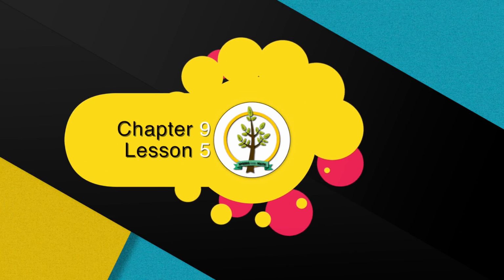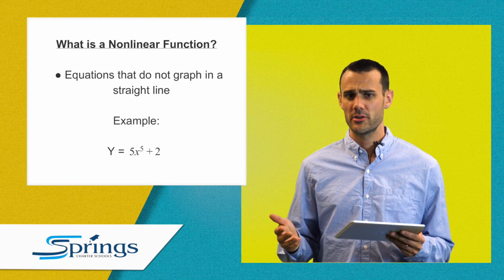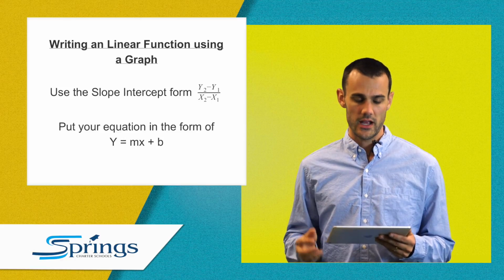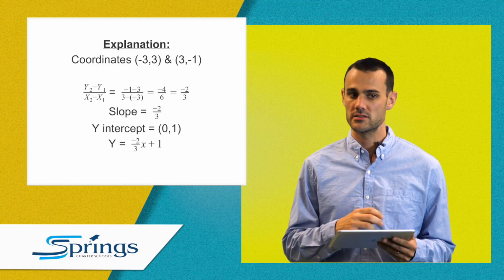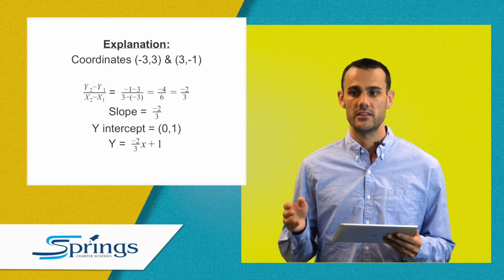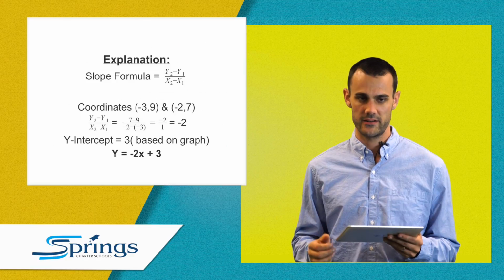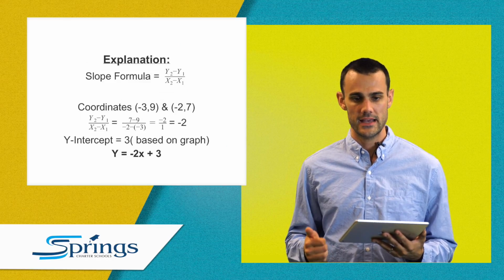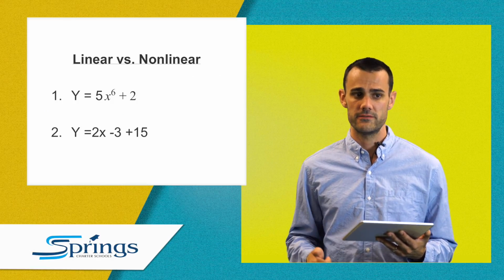Spring into Math 8 Chapter 9 Lesson 5